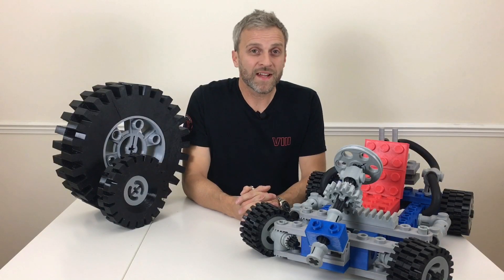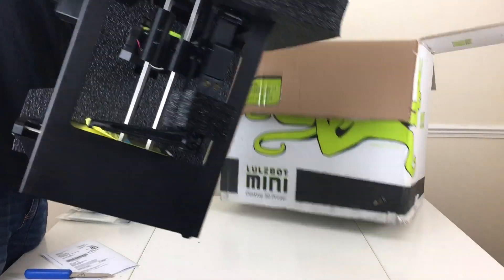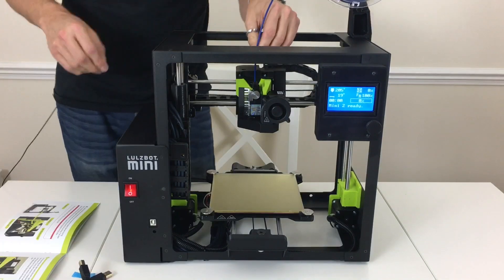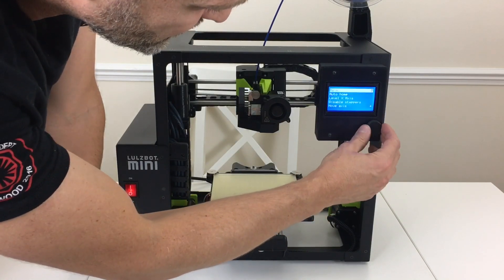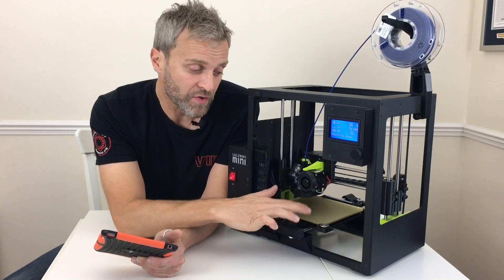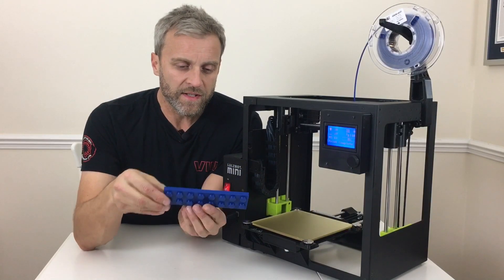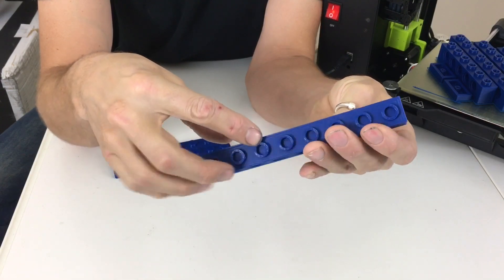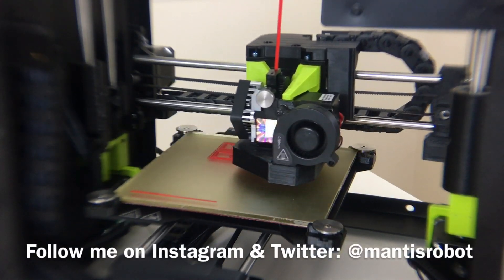Printing GIANT Lego on the Lulzbot Mini 2- Mantis Hacks E18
In this video I look at printing GIANT Lego on a smaller bed such as my new printer the Lulzbot Mini 2. Printing Giant Lego at this smaller scale saves an enormous amount of time and filament making these giant Lego projects much more achievable and a lot cheaper!

These files were available on my thingiverse account until 2019 when Lego took them down. Sorry, no loner available!

Parts were printed on:
Lulzbot Mini Printer GET

Red GET
Grey GET
Black GET
PolyFlex Black GET

Lulzbot Taz6 Printer GET
Lulzbot Taz5 Printer GET
Mini Enclosure GET